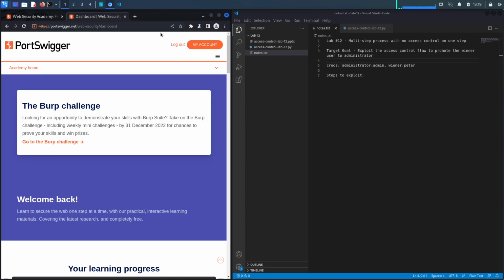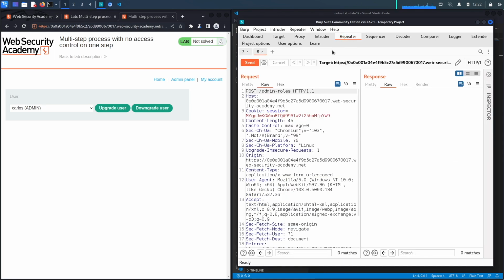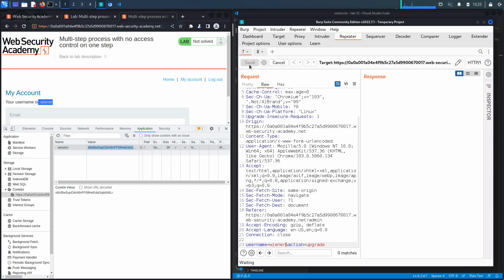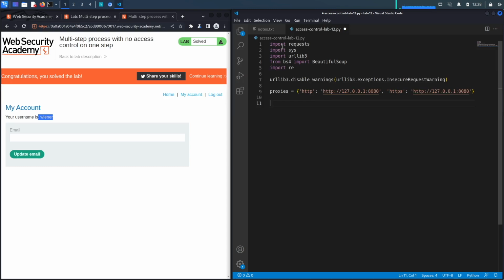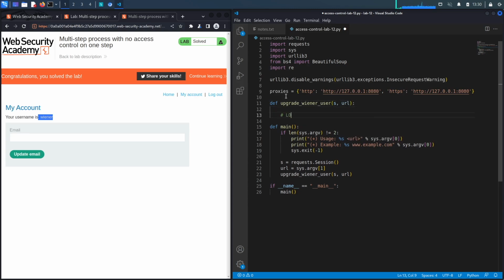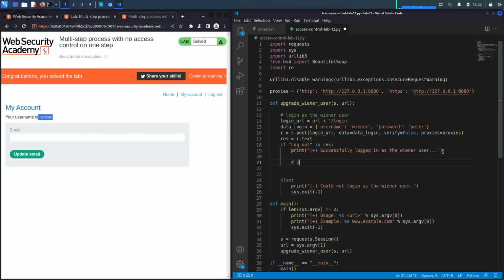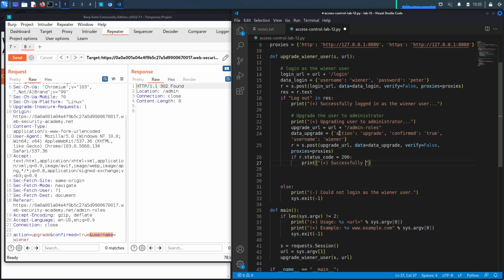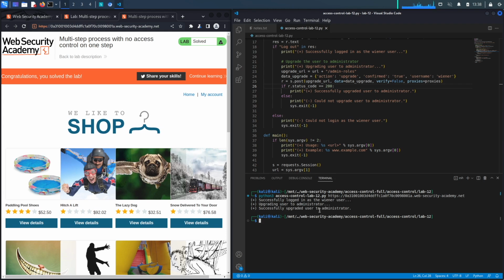13 Lab #12 Multi step process with no access control on one step